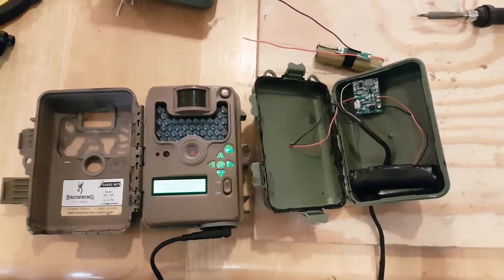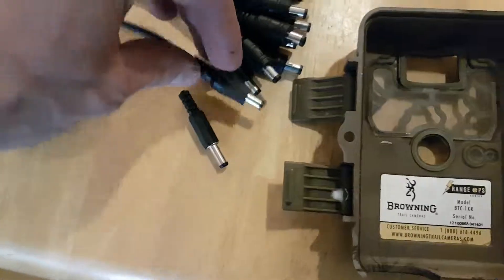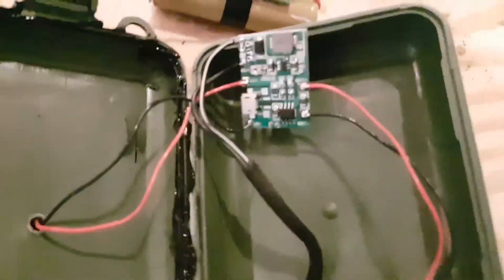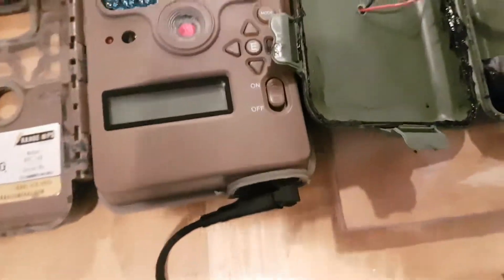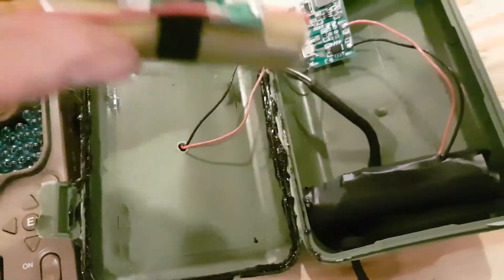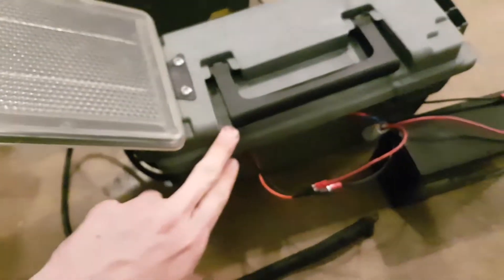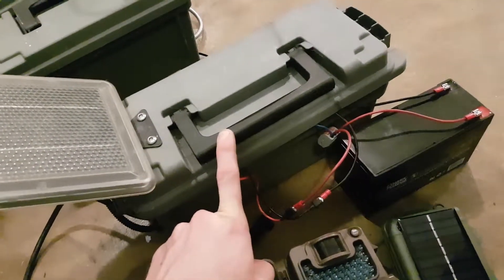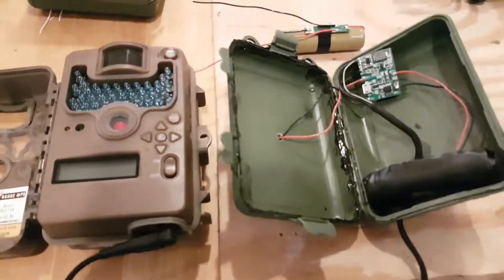Trail Camera Battery Pack - Small, Cheap, Li-ion version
This pack and the update work very well.

This little battery pack has an adjustable output voltage can be adjusted from 4.3v-27v DC with a max current of 2 amps. So it can easily work with any 6v or 12v trail cameras or anything in between. Just be sure to adjust the board's output before connecting your camera otherwise you may damage your camera.  I ordered all the parts on AliExpress.com for really cheap but you can order or buy them anywhere. The Protection Board is optional because the primary board includes the recommended protection circuit.  The plug is a 5.5x2.1 DC Plug I recommend a 14mm length as the extra length will be nice for some trail cameras however the 9mm is more common an a easy modification to make it work for those cameras. Some of my cameras don't have a DC plug built in. It is very easy to open the camera and attach a female DC plug to the battery connector. I will have to modify a number of my cameras in this way. Be sure any holes you make to keep them at the bottom of the case, and seal the hole once completed the upgrade.

Li-ion Battery Pack Cost
Li-ion battery 18650: $5 (I already had the batteries)
Circuit Board: $0.80
Solar Panel: $1
Case: $1
Protection Board: $0.40
5.5x2.1 DC Plug  $0.20
Total: $8

Parts List:
Circuit Board
Search for: Lithium Li-ion 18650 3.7V 4.2V Battery Charger Board DC-DC Step Up Boost Module Integrated Circuits

Solar Panel 5V 1.25W (Recommended)
Search for: Solar Panel 5V 1.25W Portable Mini DIY Module Panel System For Battery Cell Phone Chargers Portable Solar Cell

Solar Panel 6V 1W (Will still work fine)
Search for: Solar Panel 6V 1W Portable Mini DIY Module Panel System For Battery Cell Phone Chargers Portable Solar Cell

5.5x2.1 DC Plug
search for: 5.5x2.1 Plug DC male or Female Cable Wire Connector For 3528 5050 LED Strip Light
or you can make your own DC plug
search for: DC 5.5x2.1 mm 5.5 * 2.1MM Power cable Male Plug Connector Adapter Plastic 14MM

The Case
Search for: Universal Waterproof Anti Fall Black Plastic Storage Box For Flashlight Light Torch Lamp Battery Charger Case Holder

Li-ion Protection Board (optional)
Search for: 1S 5A 3.7V li-ion BMS PCM battery protection board pcm for 18650 lithium ion li battery